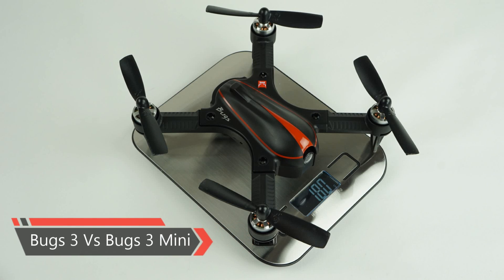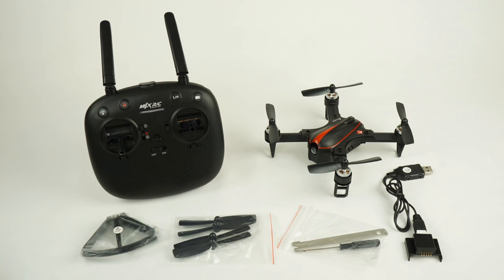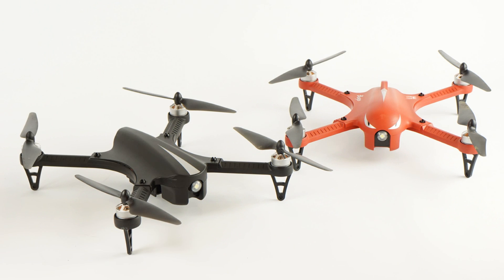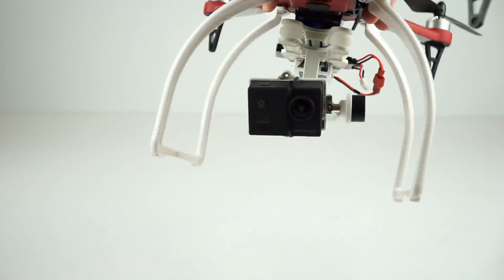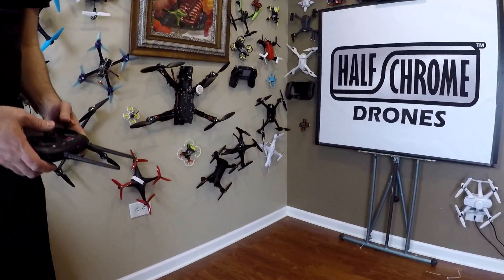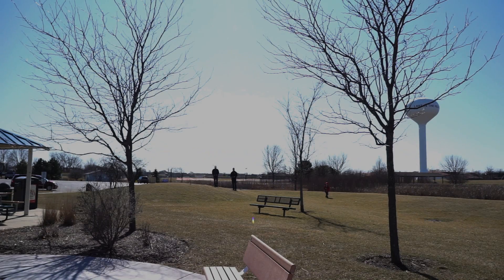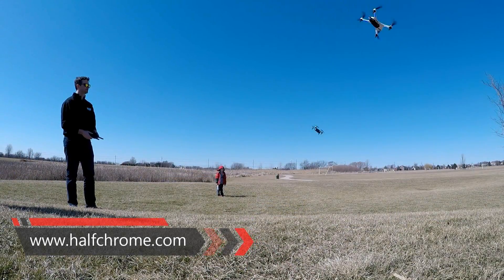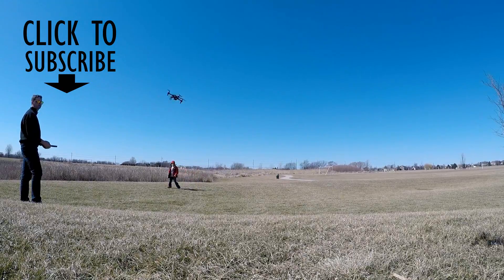Is Mini-Me Faster? Bugs 3 Vs. Bugs 3 Mini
Buy One:
Bugs 3
Bugs 3 Mini
ONLY Place to get Mini Batteries
Walkera Gimbal
Force 100 with Camera